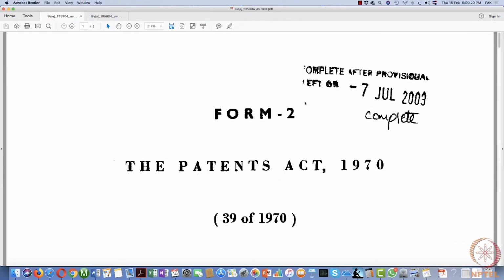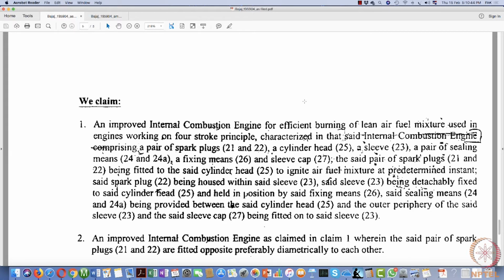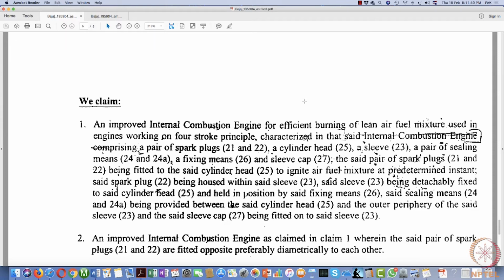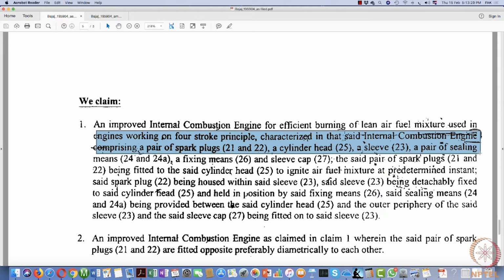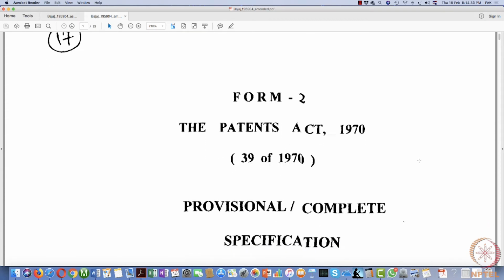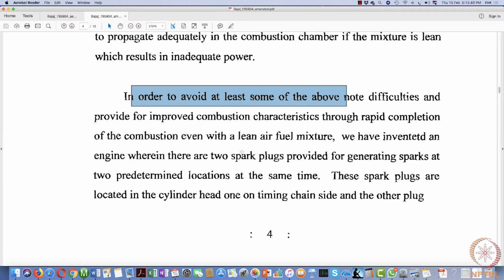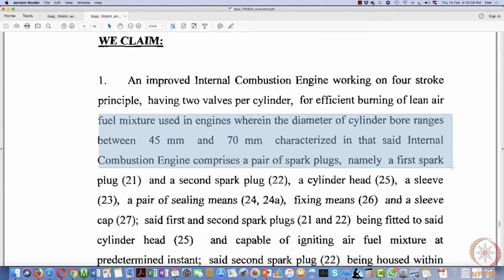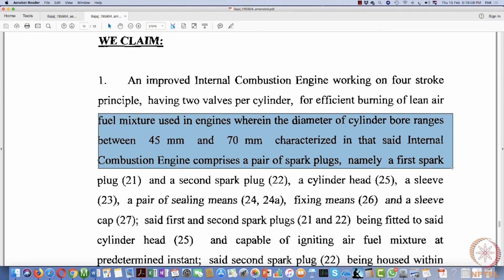IPR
Amendment to claims.